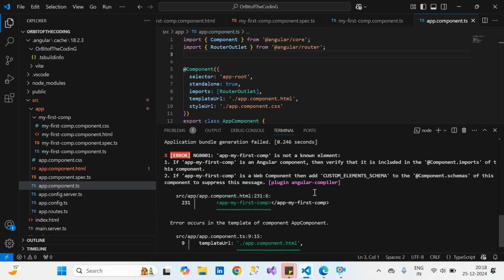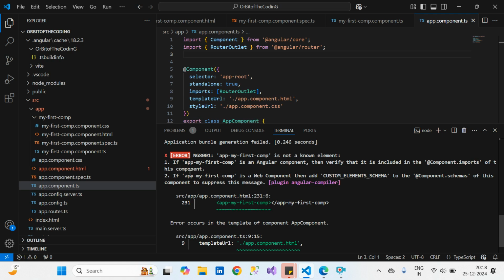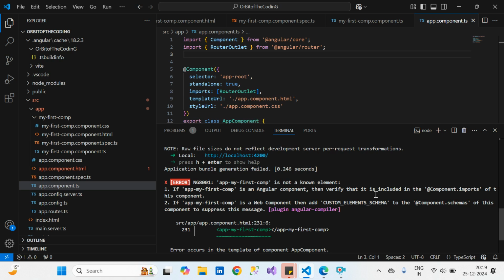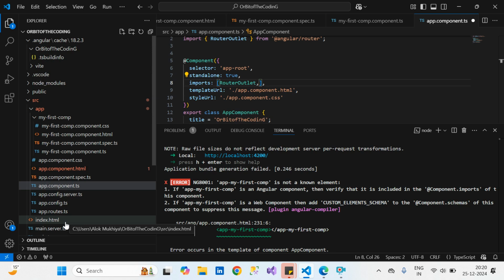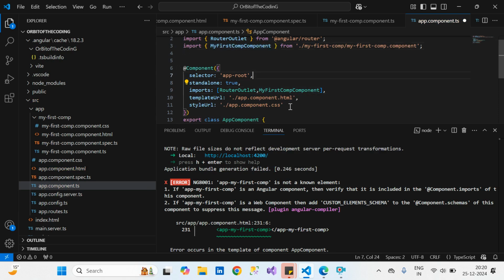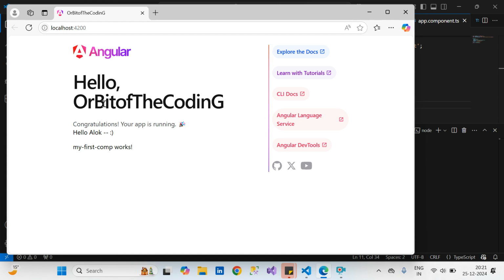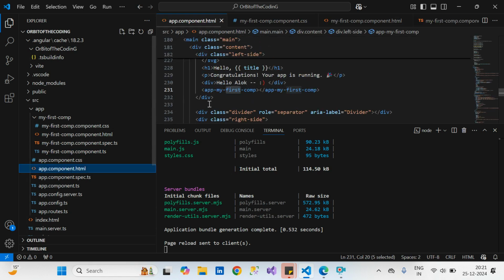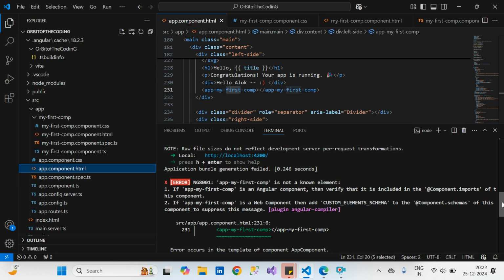04 | Angular Error-NG8001 component is not a known element | Angular Tutorials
Resolved this error Angular NG8001 component is not a known element.
[ERROR] NG8001: 'app-my-first-comp' is not a known element:
1. If 'app-my-first-comp' is an Angular component, then verify that it is included in the '@Component.imports' of this component.
2. If 'app-my-first-comp' is a Web Component then add 'CUSTOM_ELEMENTS_SCHEMA' to the '@Component.schemas' of this component to suppress this message. [plugin angular-compiler]